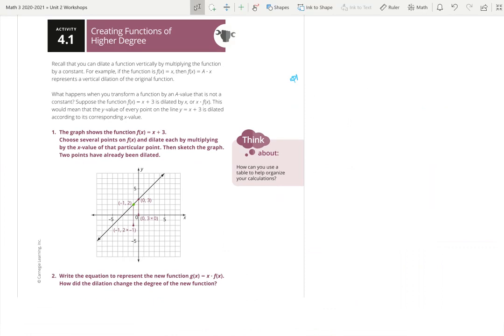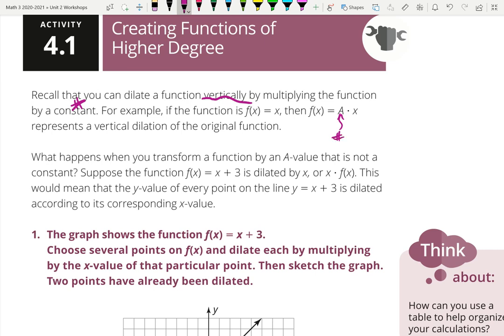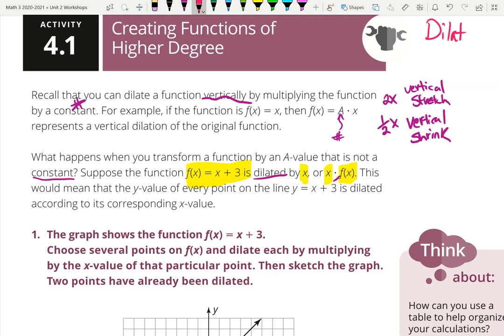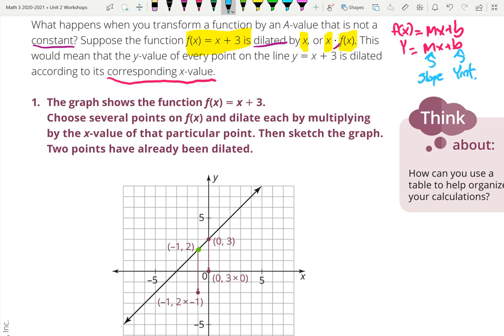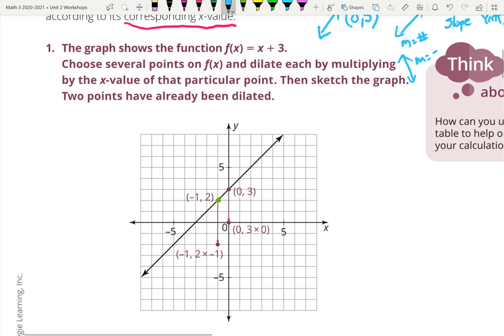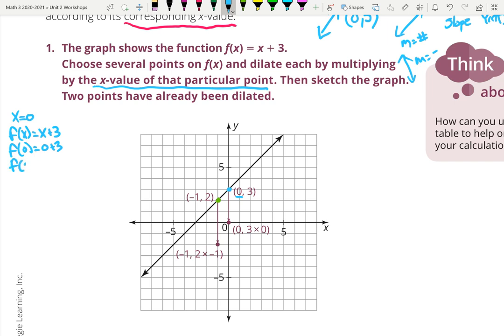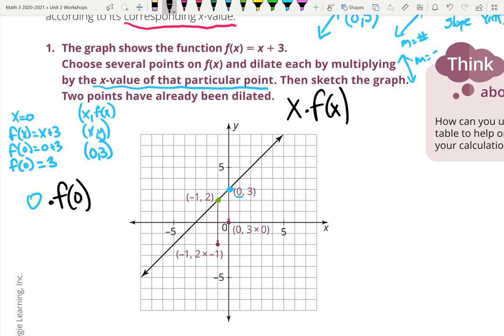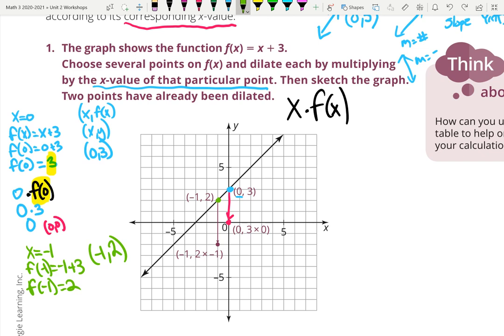M3 M1T2 4.1 Dilating Functions P1